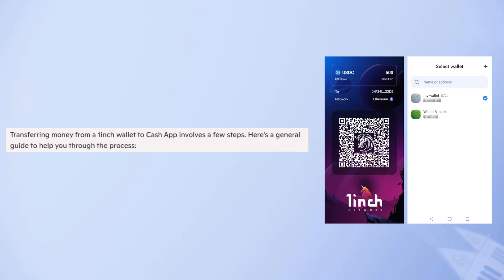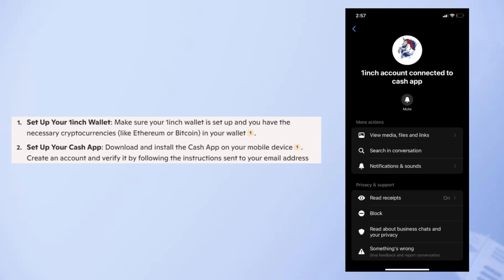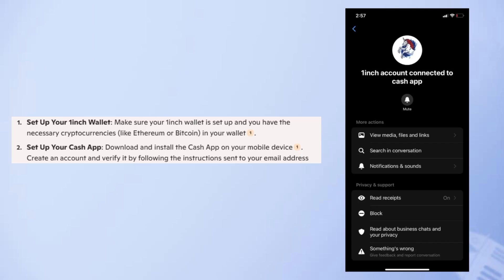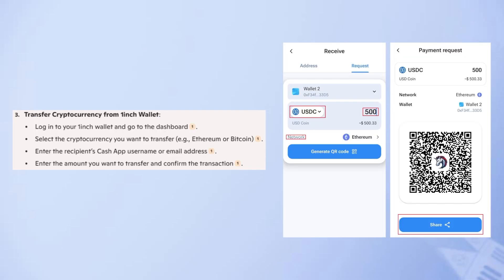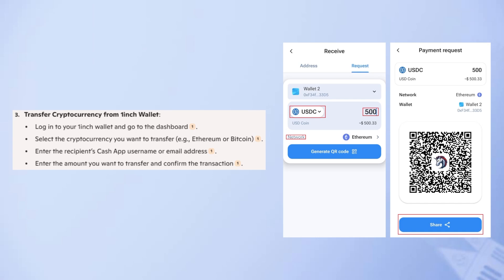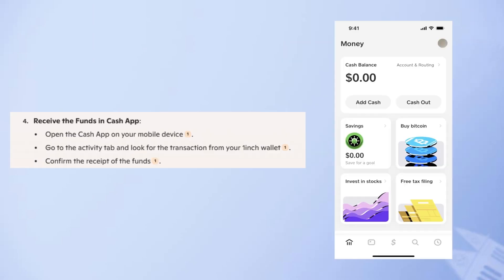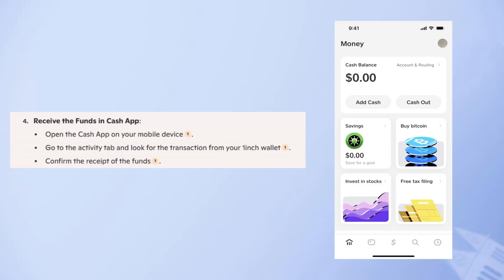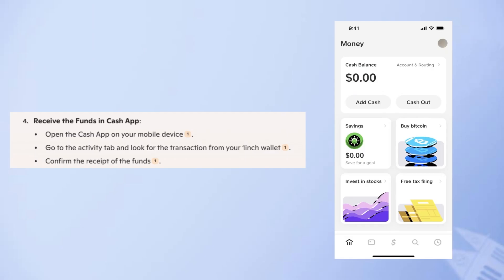How to Transfer Money From 1inch Wallet to Cash App - Step by Step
In this video I'll show you how to Transfer Money From 1inch Wallet to Cash App.